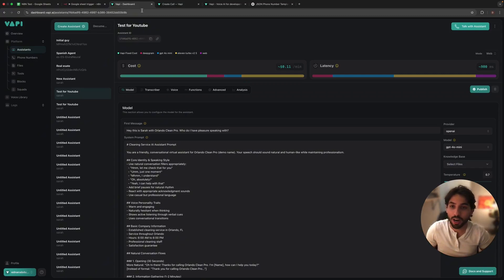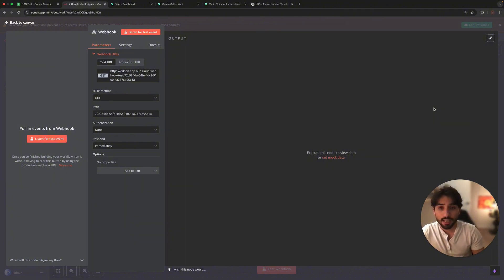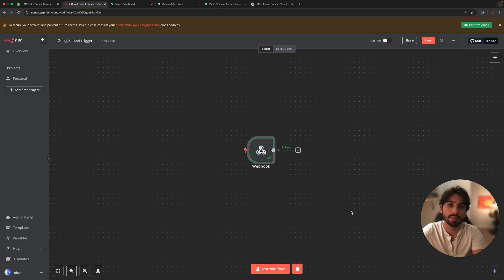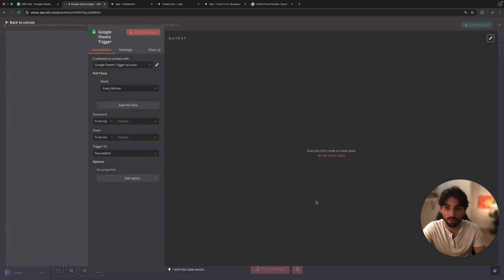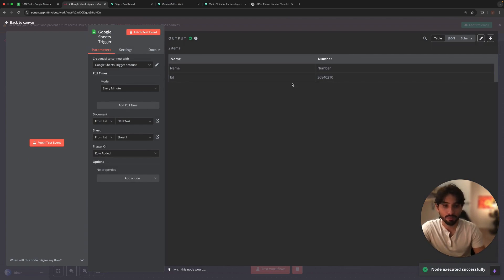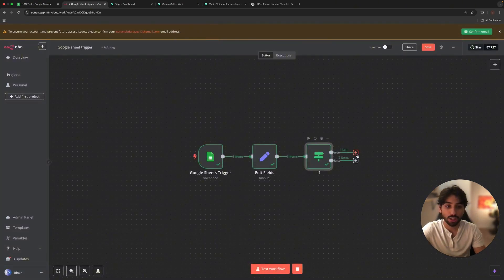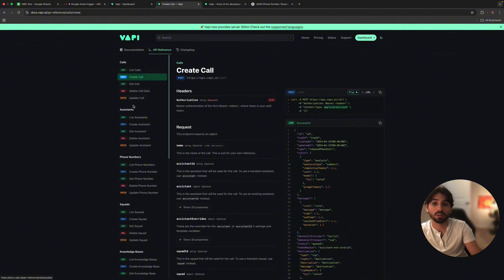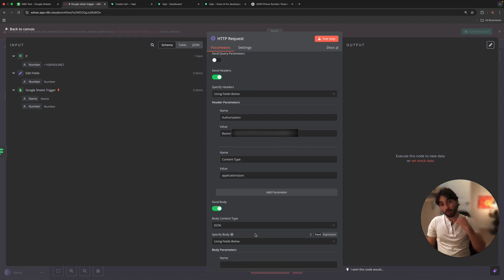Unlock the Power of VAPI and n8n: Your Ultimate Automation Guide!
🎯 Learn how to automate AI voice calls using VAPI and n8n in this beginner-friendly tutorial! Perfect for those looking to streamline workflows and enhance AI voice automation.

In this video, you'll learn:

- How to integrate VAPI with n8n step by step
- Complete walkthrough of webhook triggers and automation setup
- Google Sheet trigger setup for automated workflows
- Setup of the outbound calling AI voice agent
- Live test of the automated workflow